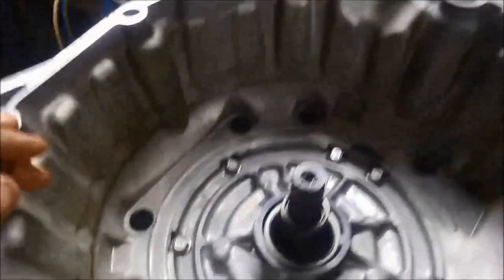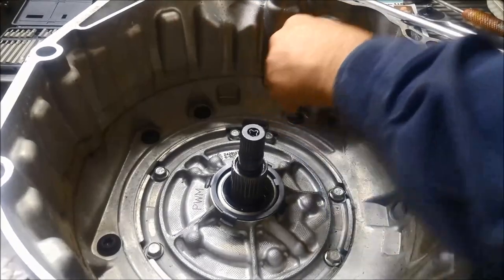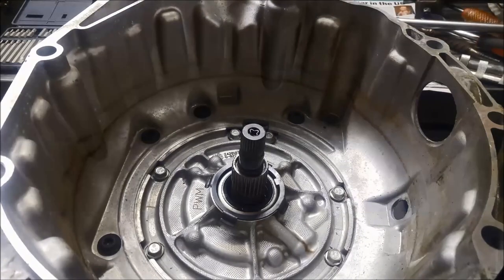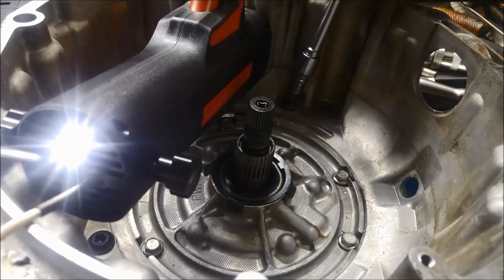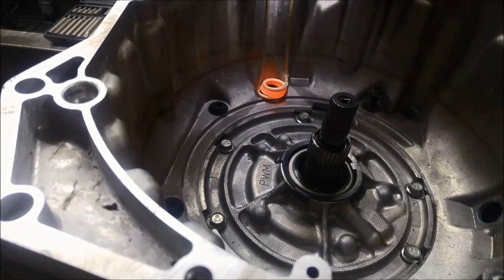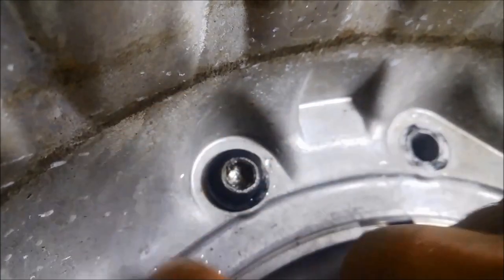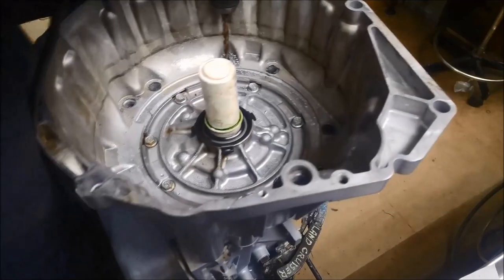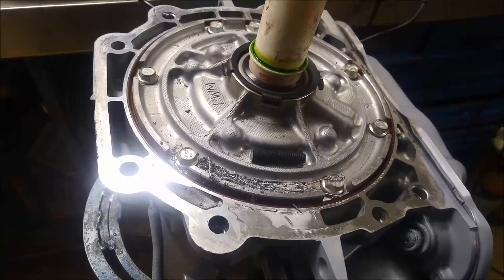4L60E Remove Bell Housing T50 Torx Plus Bolts Stuck Loctite or Seized Hard How to DIY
Remove bolts without damaging Torx bolt splines or Bell Housing.
Tool / Tip / Trick for loosening rusted seized stuck nuts & bolts that have little limited or no access to whack with a hammer or chisel. Stripped torx screw removal
Get a Magnetic Induction Heat Gun and hug me later !
Use to free seized nuts, bolts and other fastenings, quickly and safely. Install an appropriately sized coil from the kit and place it on / around the ferrous metal you wish to heat. The heat produced is localized and confined to the fixing, instead of spreading to other areas around it, minimizing the risk of damaging seals / gaskets and housings. NO need to use a flame, oxy acetylene or torch. Remove rusted or corroded nuts and bolts. The coil can also be wound around shafts to loosen seized or rusted lock nuts.

Magnetic Induction Bolt Removal in Realtime

ewffiHwh3792wyp9y2yr723#%%&%ÊADG$^^$$^#$%^$%&